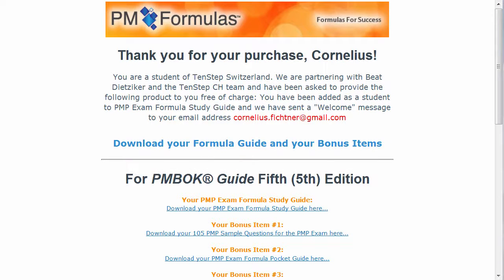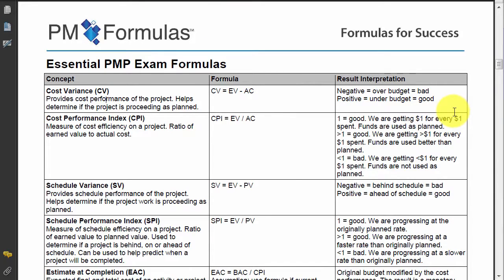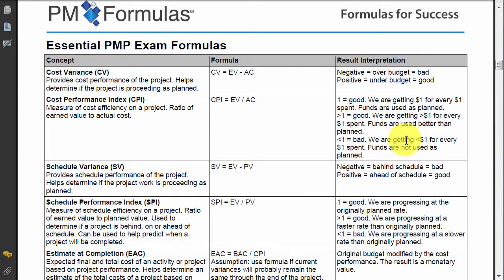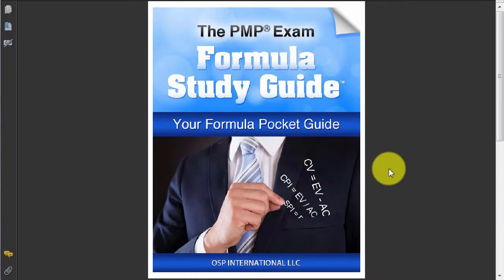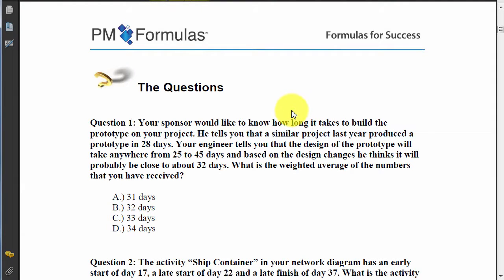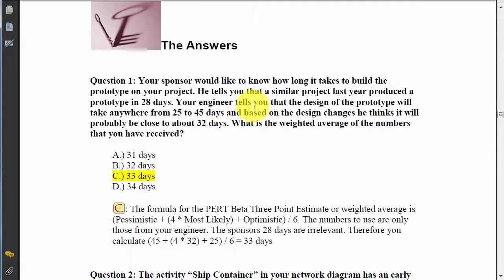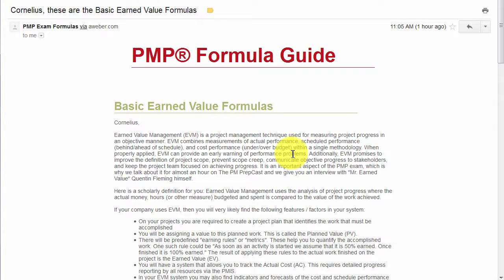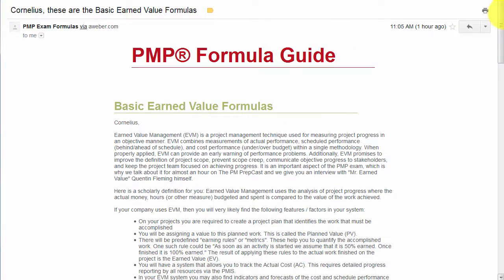The PMP Formula Study Guide - Overview and Sneak Peek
- In this video we show you an overview of The PMP Formula Study Guide. If you want to study the correct formulas for your PMP Exam, then this guide is a must-have. It is THE authoritative reference and contains all the correct PMP exam formulas for you to study and practice.